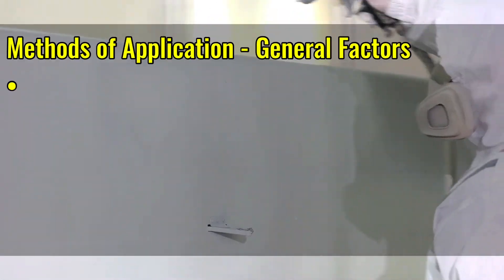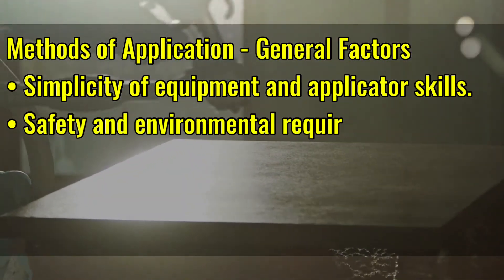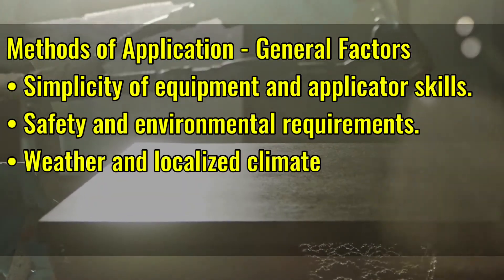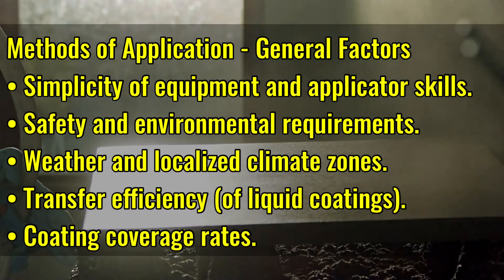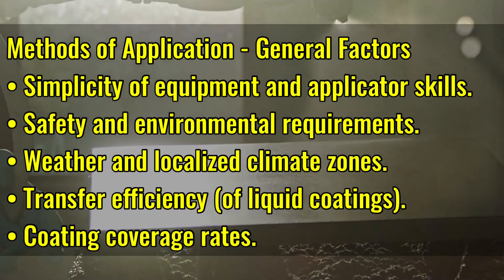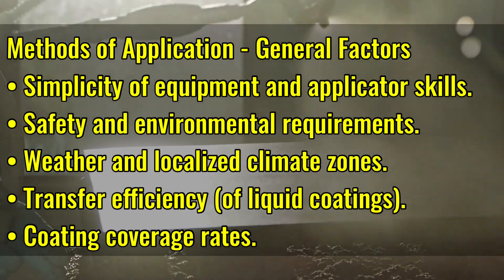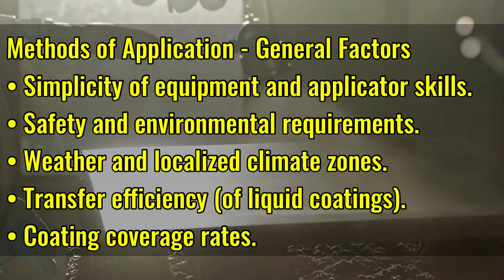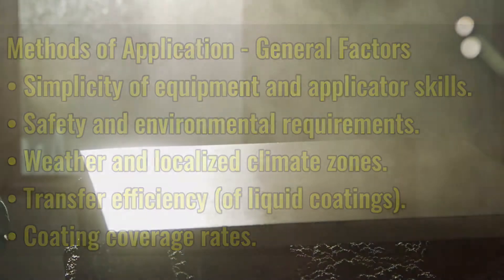Two Minute Lessons: Application of Protective Coatings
October 11, 2020:  This two-minute lesson focuses on general factors and considerations, generic methods, transfer efficiencies, and proper handling and storage of protective coatings.